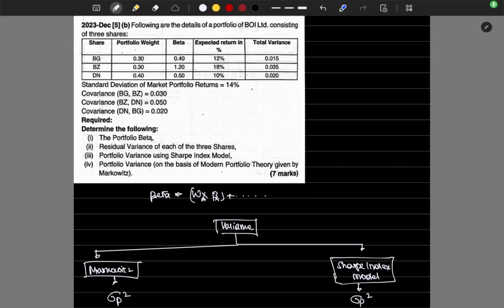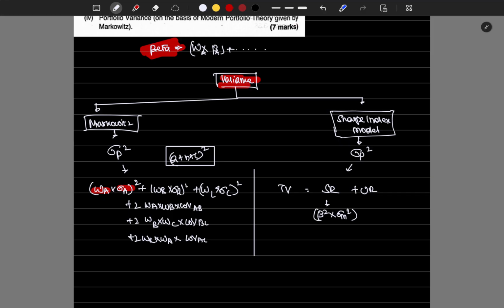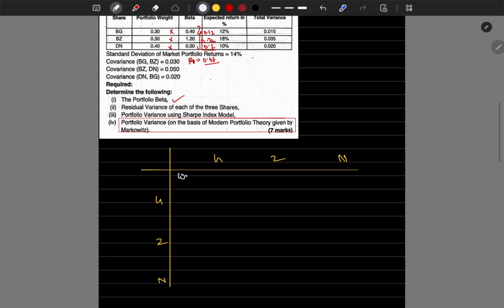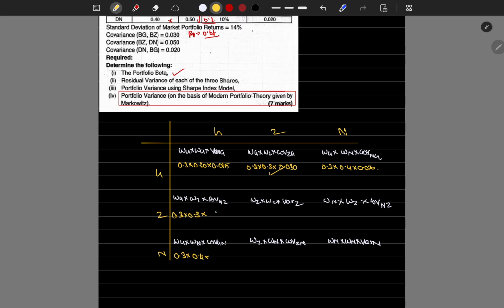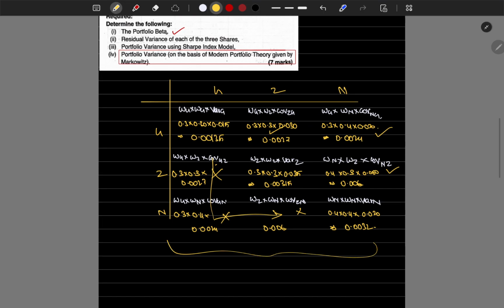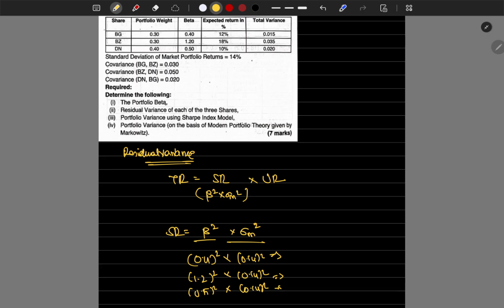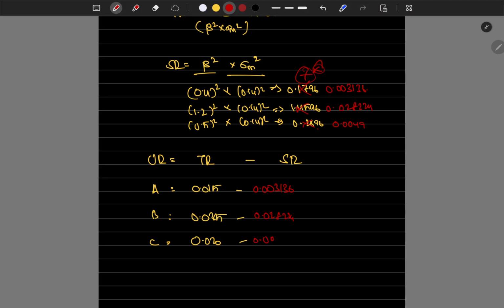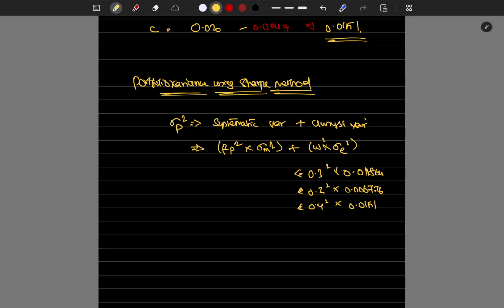Dec 23 | Portfolio variance by Sharpe and Markowitz | CMA FINAL